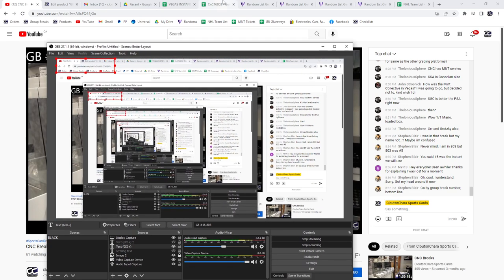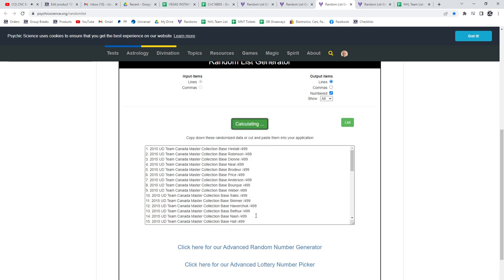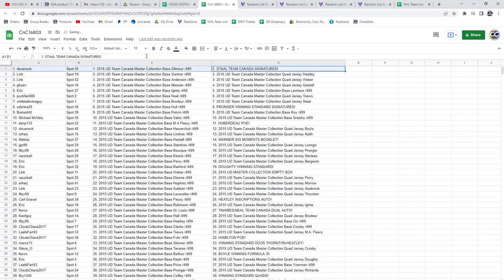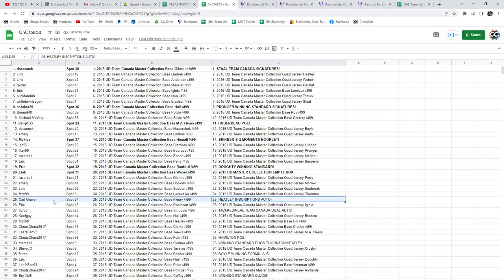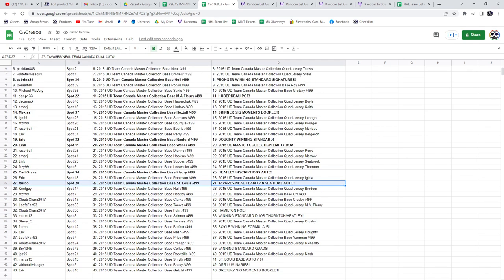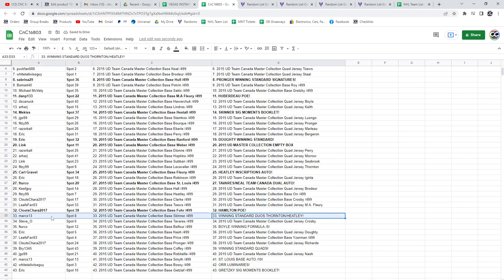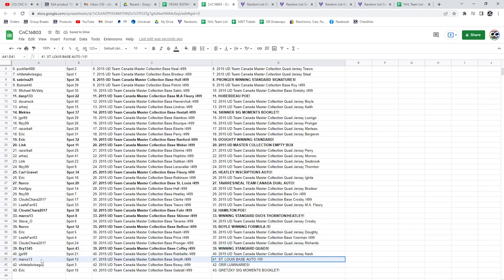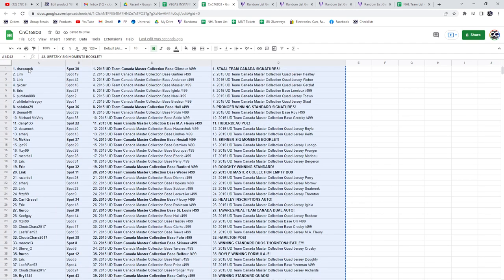Multi Randoms - C&C GB #16,803